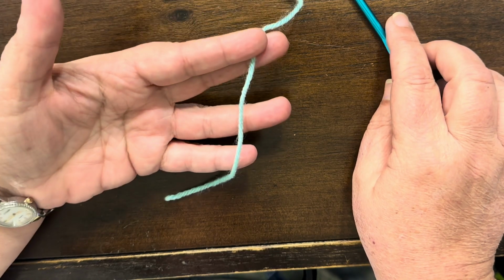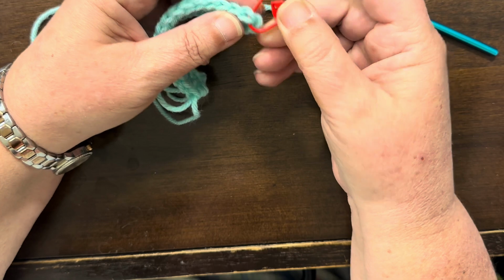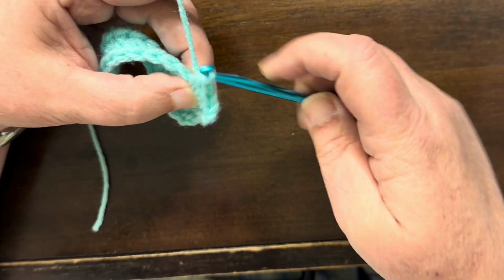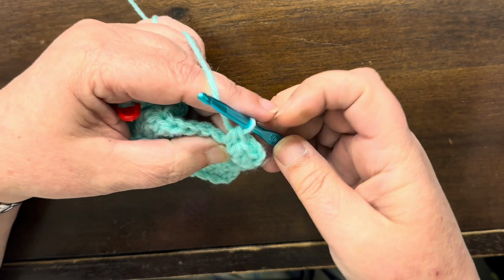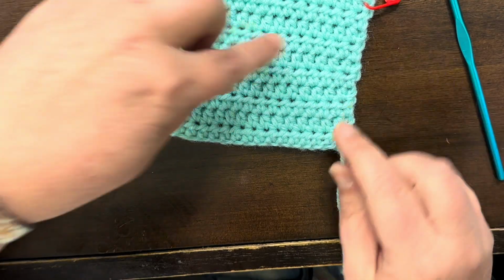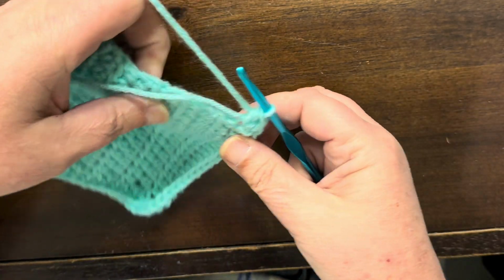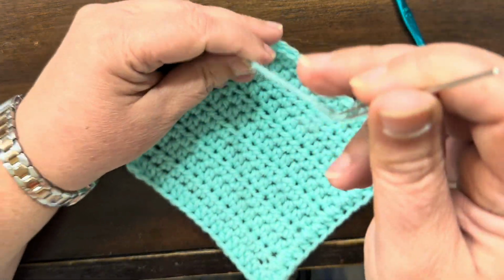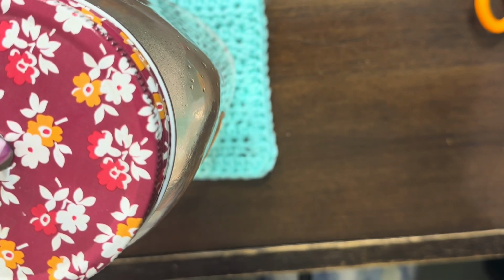Master Half Double Crochet With Easy Beginner Tutorial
Learn how to master the half double crochet stitch with this easy beginner tutorial. Perfect for beginners looking to expand their crochet skills!